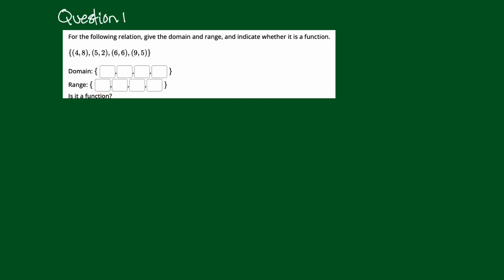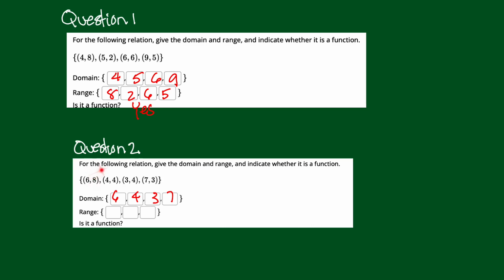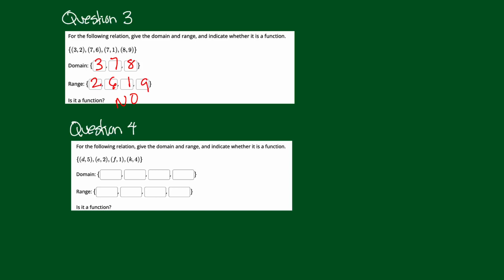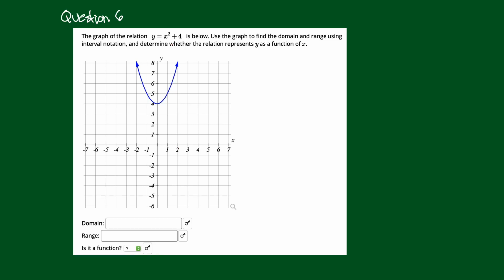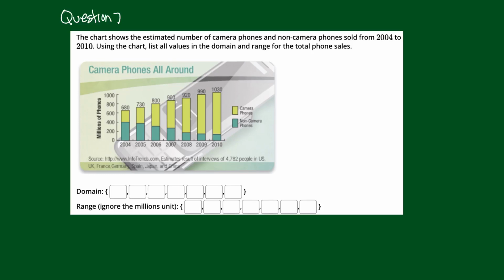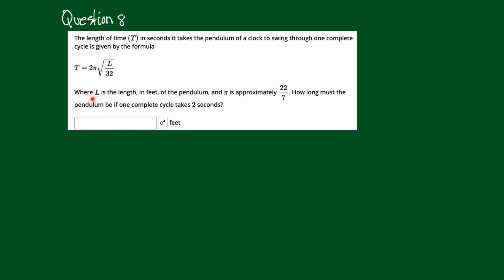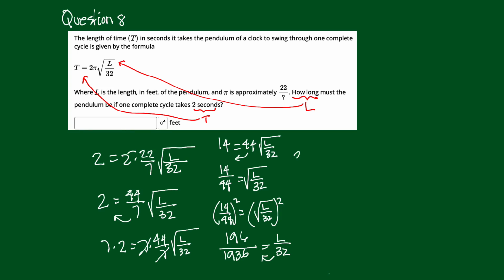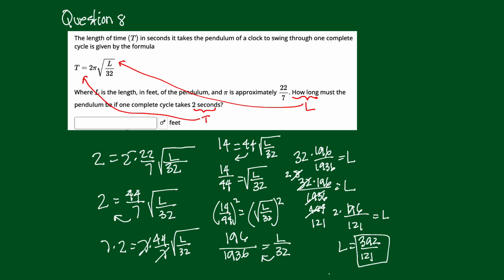74 HW 25 Questions 1-8